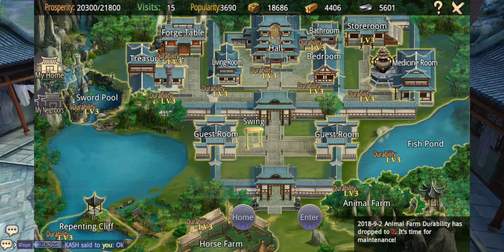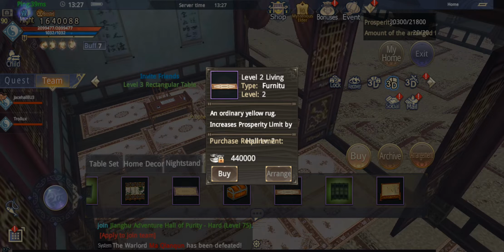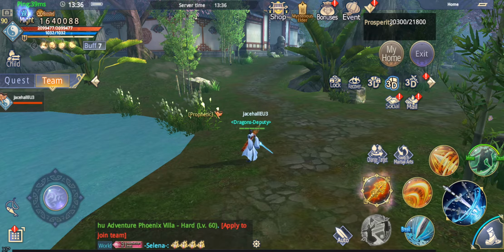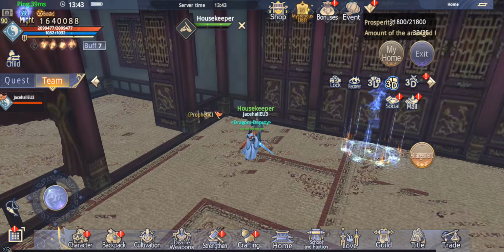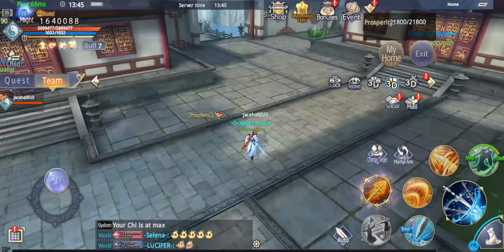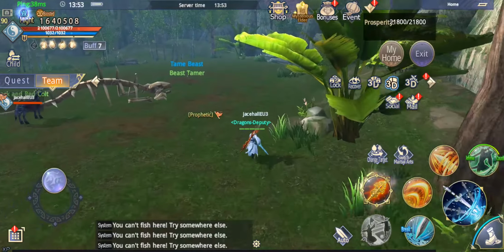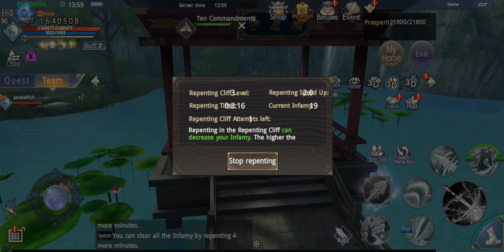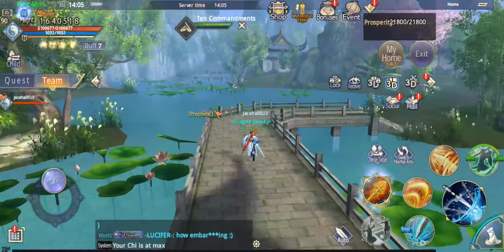Sword of shadows home full details